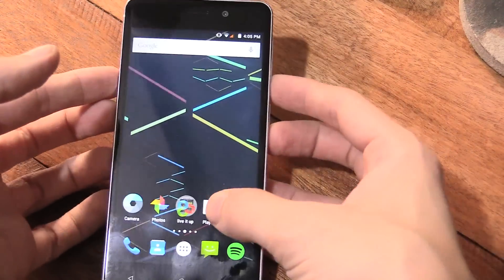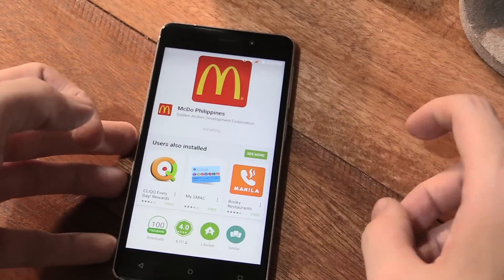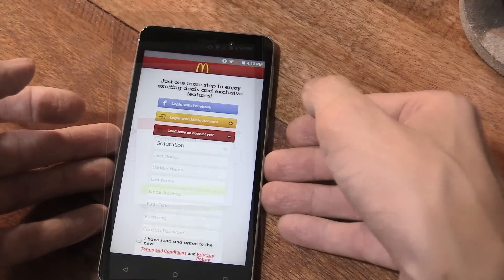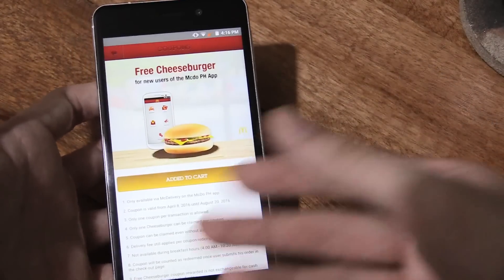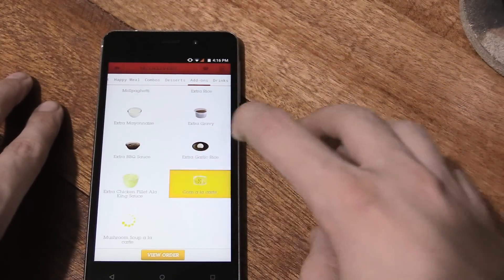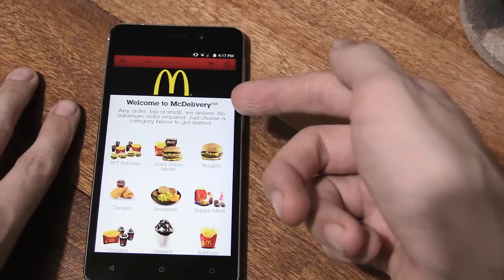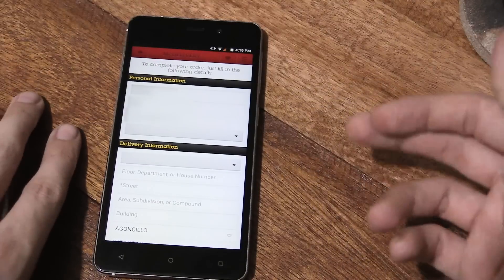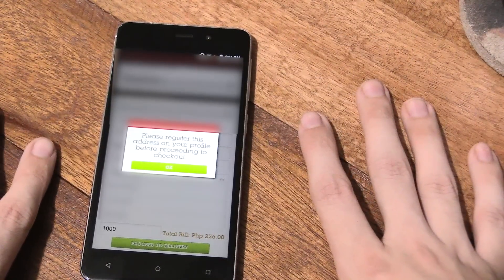Mcdo Philippines App - Free Burger.. Kind of.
I installed the Mcdo Philippines app to try get a free cheeseburger. In many countries Mcdonalds don't have a delivery service but the Philippines does!

The app is similar to the website,